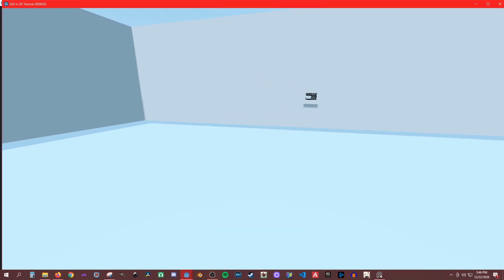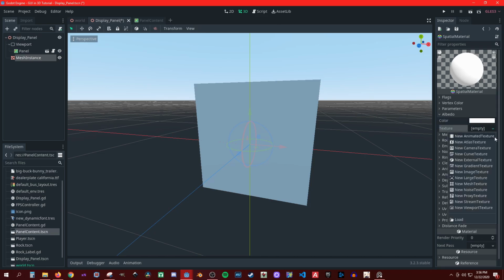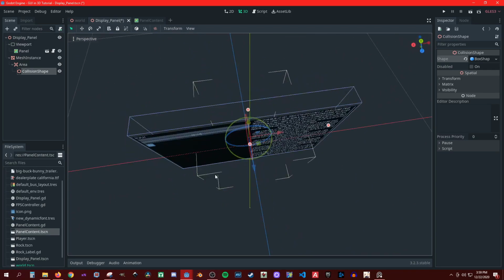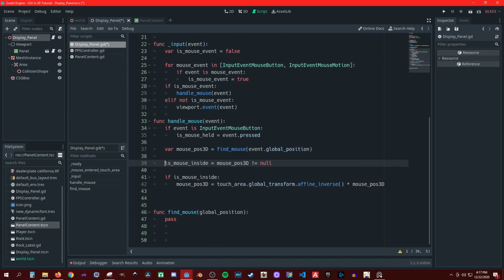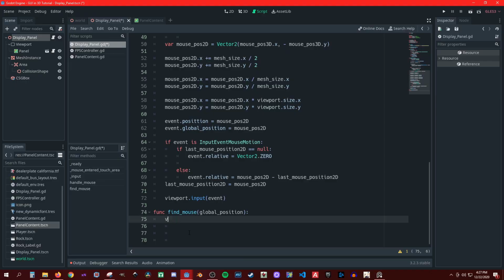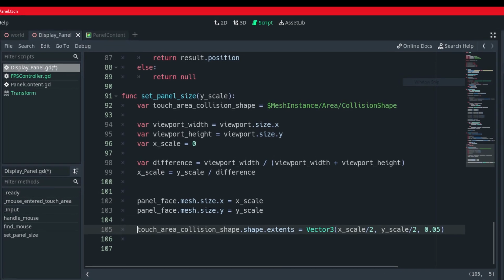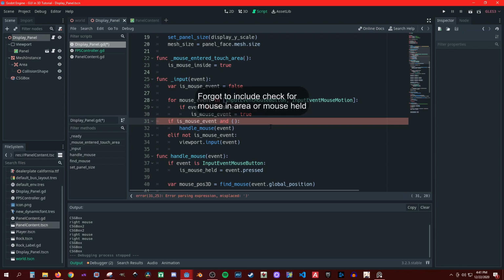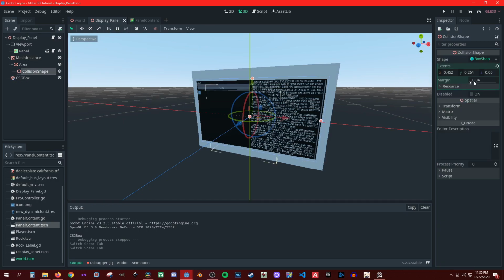User Interface in 3D World Space- Godot Advanced Tutorial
Most of the Code is from the Official Gui in 3D source code